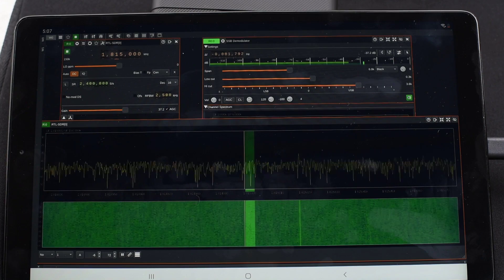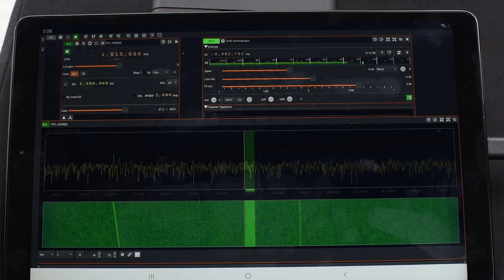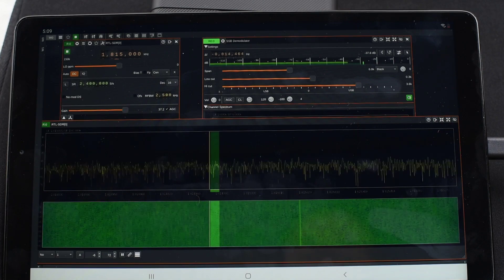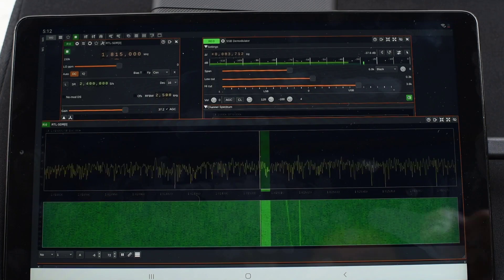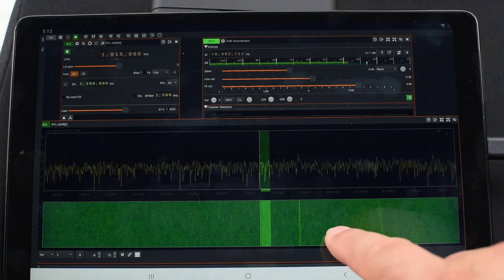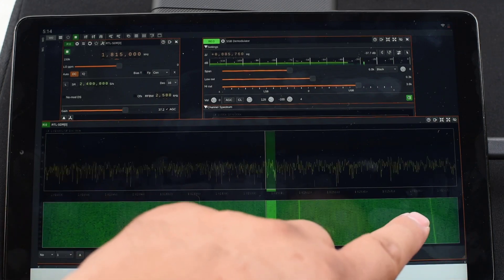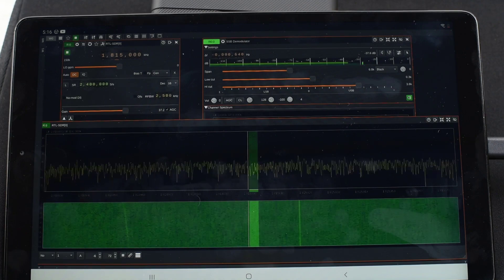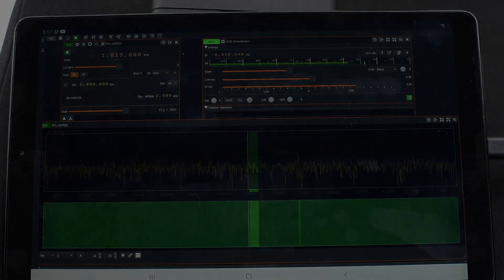Experiments with Starlink Beacons -- Part II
Howdy folks...  more fun with Starlink beacons.    ;)
Be sure sure to watch the first video if you haven't.    In the first one I discuss the setup and the software I'm using.

**Parts**
**Universal LNB:**
**F type adapter:**
**Bias Tee:**
**On-the-Go Cable:**